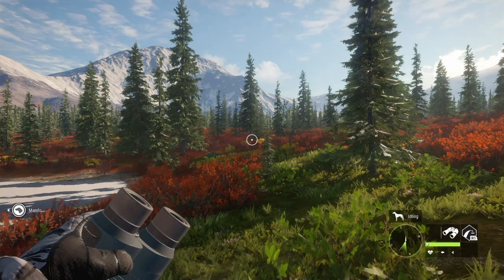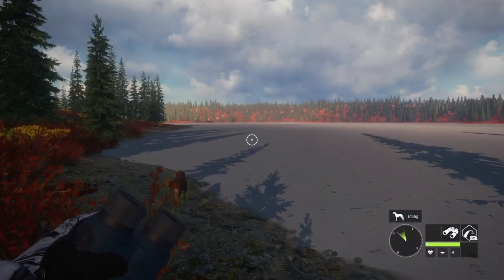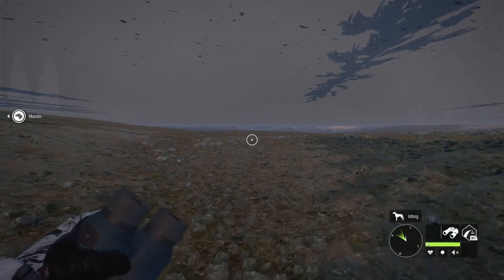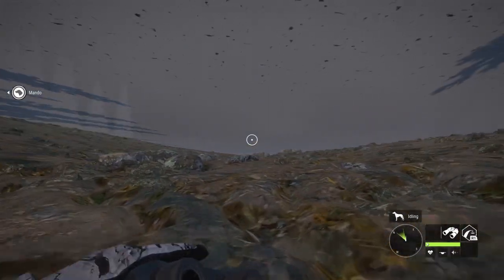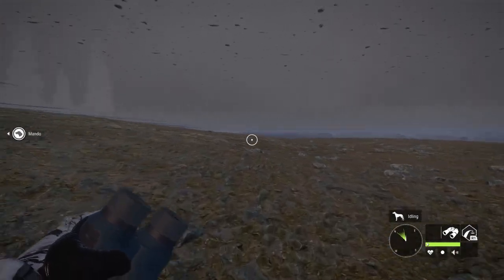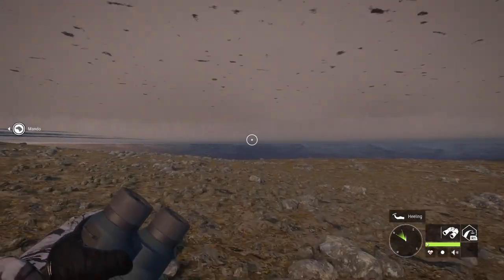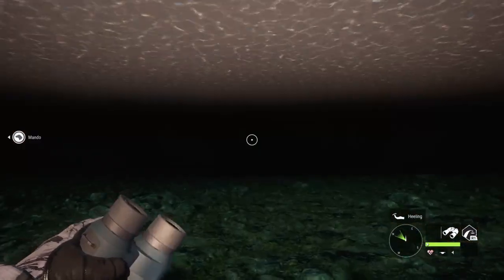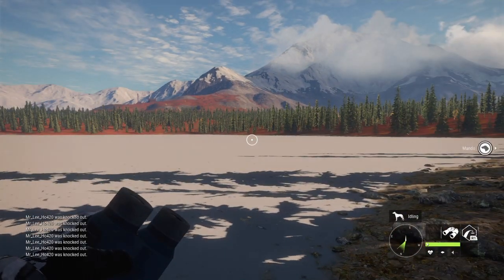ARE YOUR LAKES DOING THIS? - theHunter: Call Of The Wild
I noticed the water had changed since the update. Just didn't know how much!